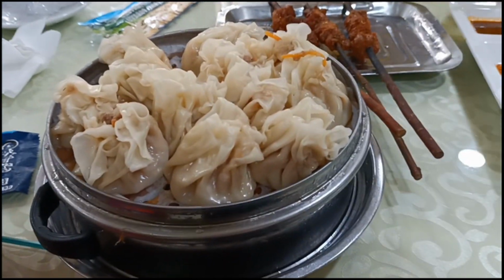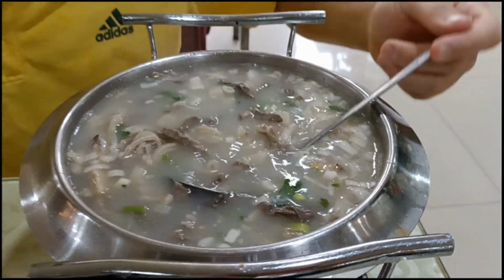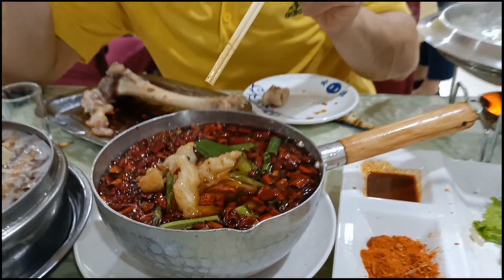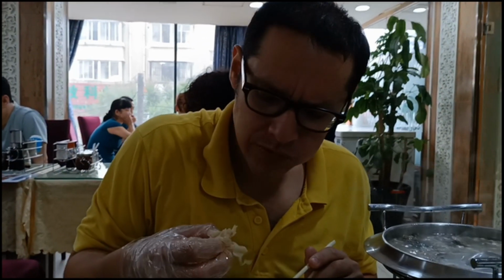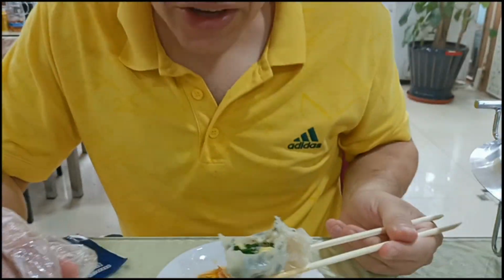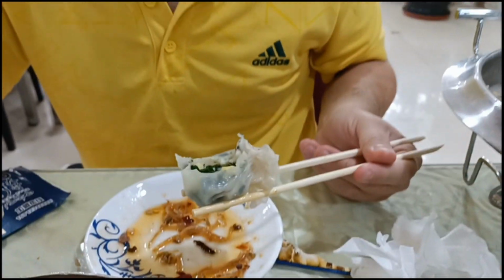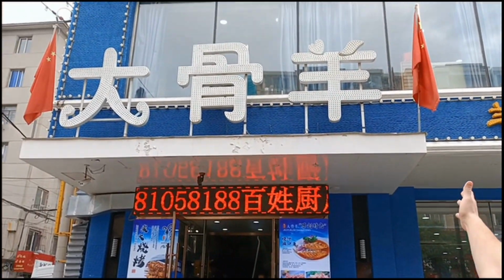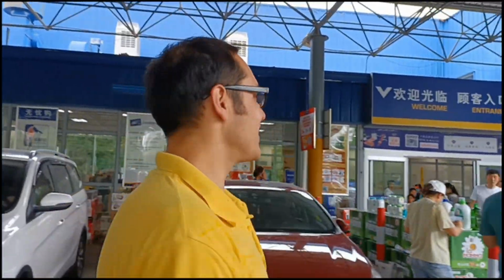Kenny tries out the restaurant DaGuYang (Big Bone Sheep)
The wife and I decide try out this Chinese Muslim restaurant called 大骨样. Which literally translates to Big Bone Sheep. We eat a lot of different stuff: Goat leg, Shao mai (a kind of dumpling), Longli fish, BBQ, goat soup.
good stuff. Enjoy!